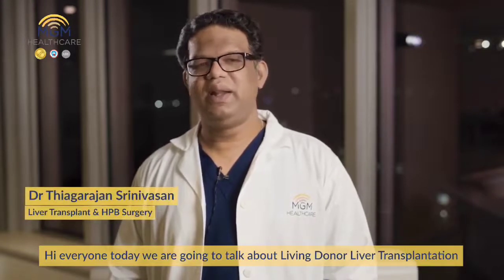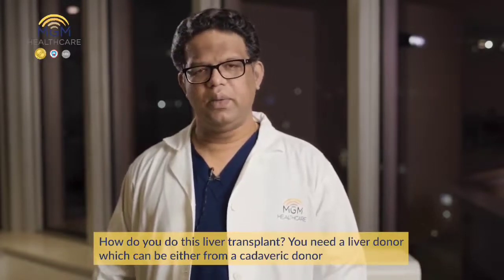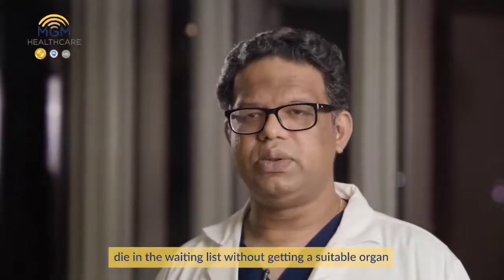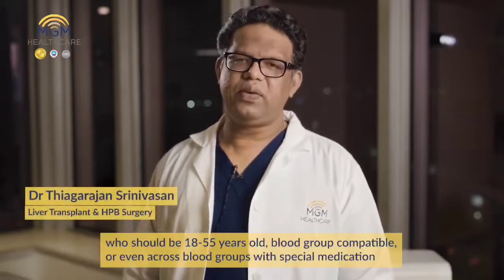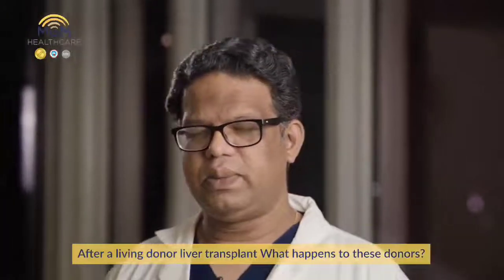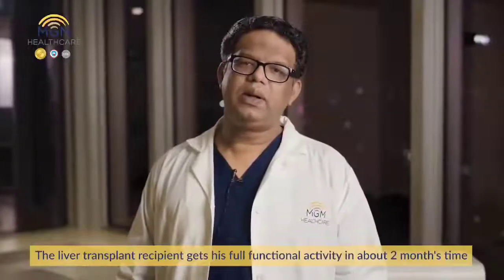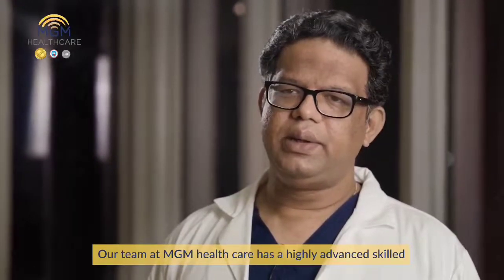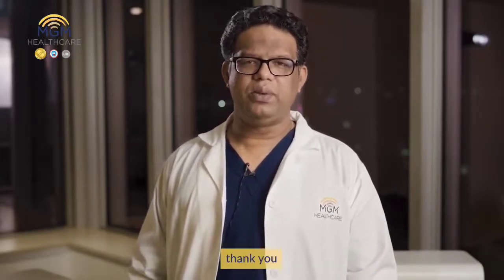Dr Thiagarajan Srinivasan: Living Donor liver transplant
A living donor liver transplant is a surgical operation in which a part of a healthy living person's liver is taken and transplanted into someone whose liver is failing.

Within a few months of the surgery, the donor's remaining liver regrows and returns to its normal size, volume and capacity. Simultaneously, the transplanted liver grows and returns the recipient's liver function to normal. Living donor liver transplantation can cure liver failure.

Dr Thiagarajan Srinivasan, Senior Consultant & Director of the Institute of Liver Diseases, Transplant & HPB Surgery, talks about living donor liver transplantation, who needs this transplant and why it is effective for liver failure patients.